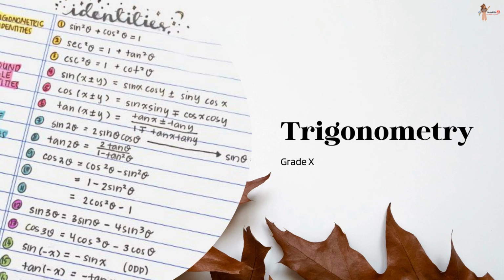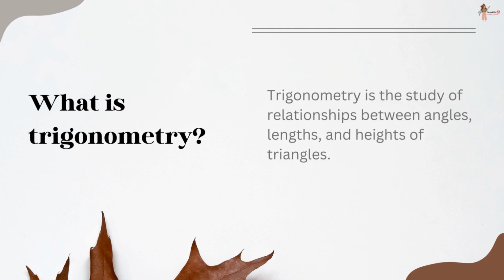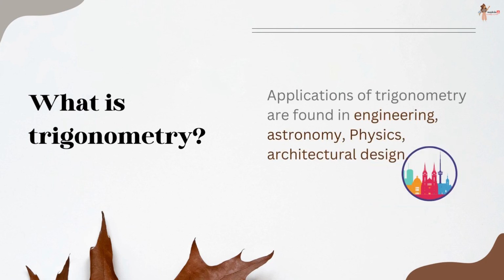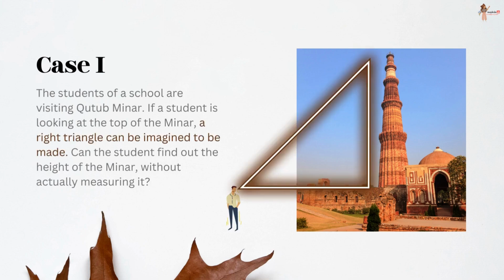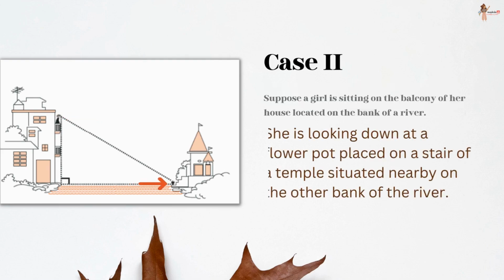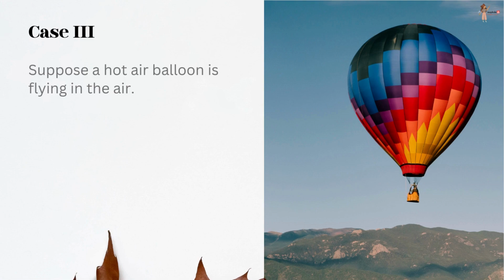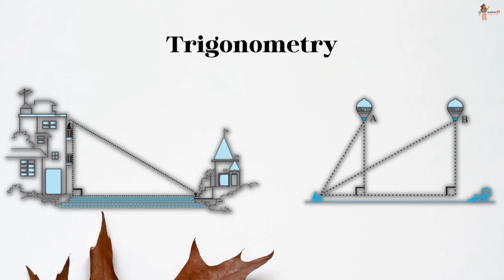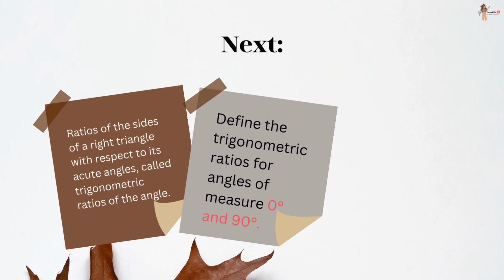Trigonometry: An introduction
Part 1, this video, of trigonometry describes the meaning and other basics of trigonometry.
Before beginning the chapter (coming soon in part 2) it is important to understand what is trigonometry and why should it be learnt.

Appreciate your comments, so be generous in writing to us. It gives us a clue about what you guys want or like.

Also check our video on the identities of trigonometry, and their proofs; descirbed in a very simple way.

Remember, maths is all about practice. For formulas, and identities, make a separate notebook, and keep writing them in there, and make a habit of going through these every night before going to bed.

One good habit leads to another and this is how you can attract positive outcomes in life.

Have fun!

5. What? Who? Why? When? How? Where?

15. isaykids

About us!

Love,
isaykids